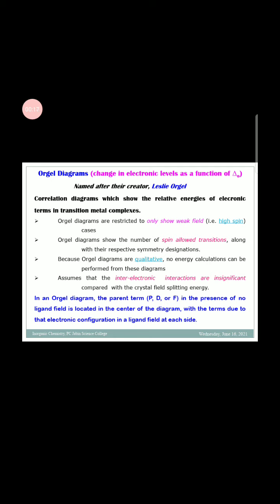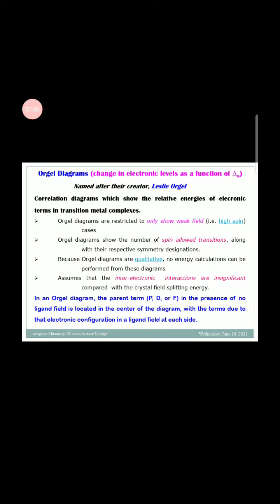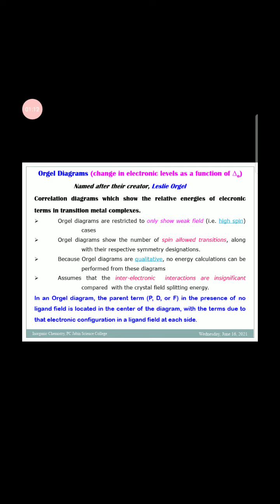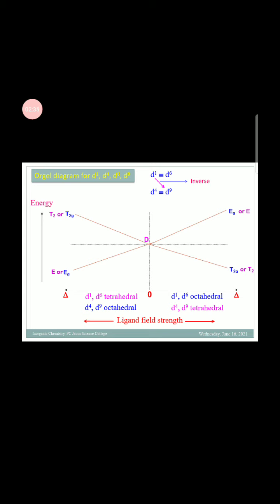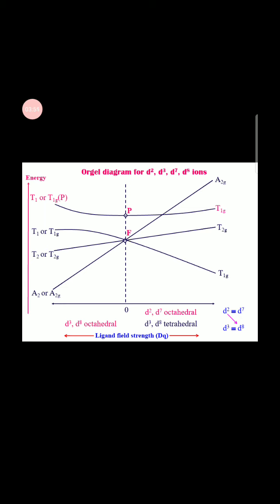Spectra part- -3 Chandrakant Zare